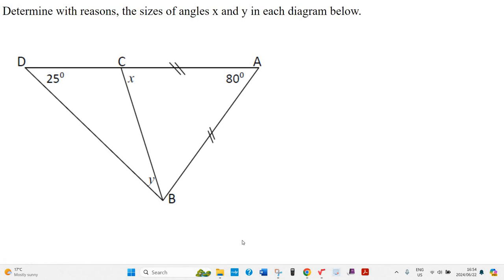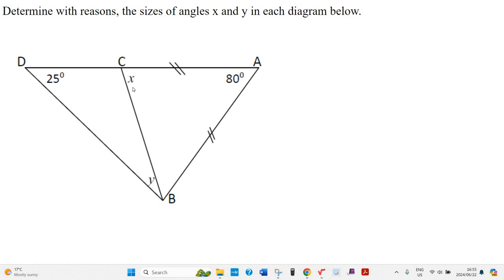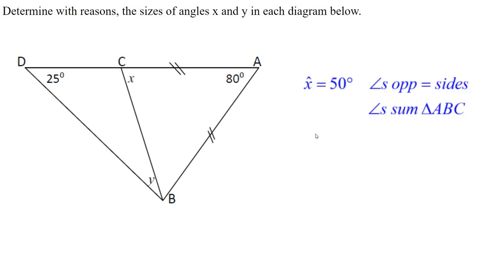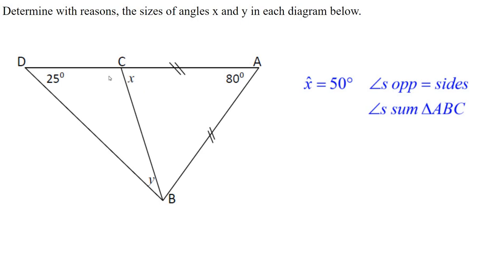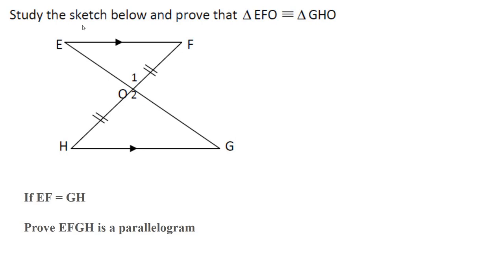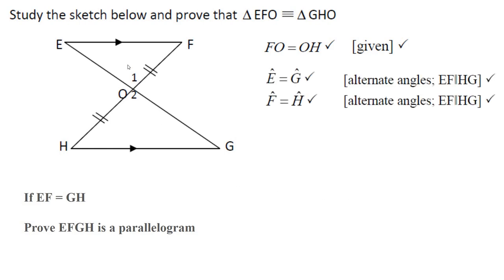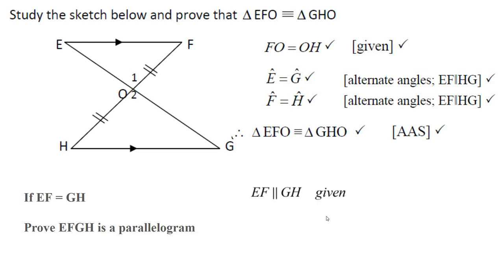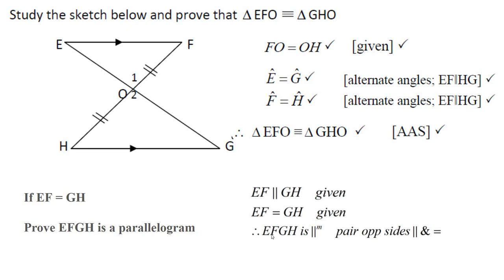Find angles and prove parallelogram